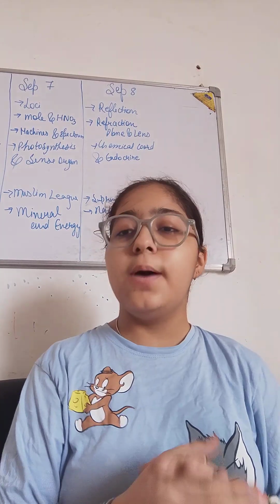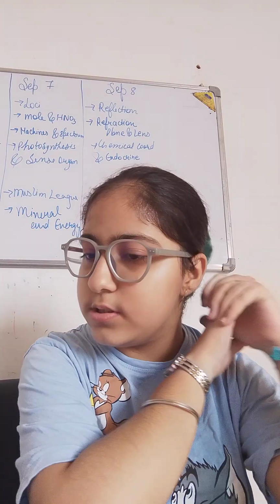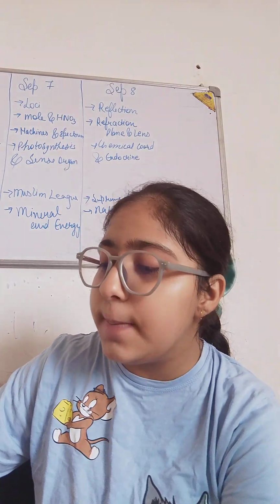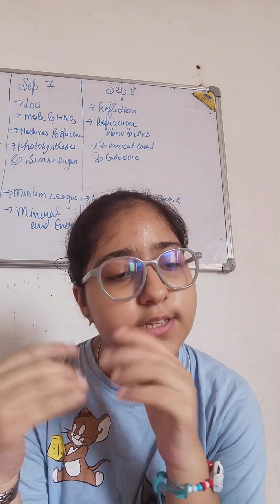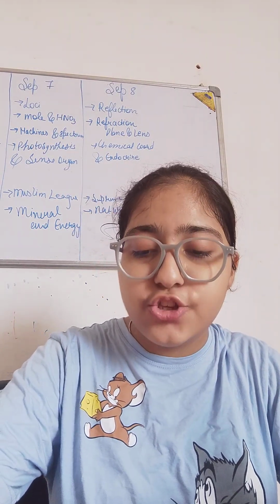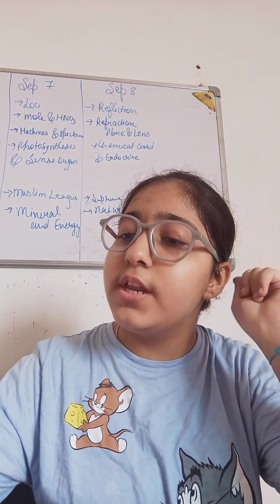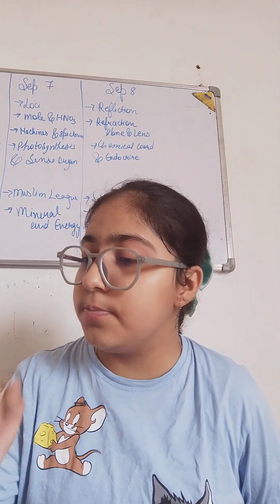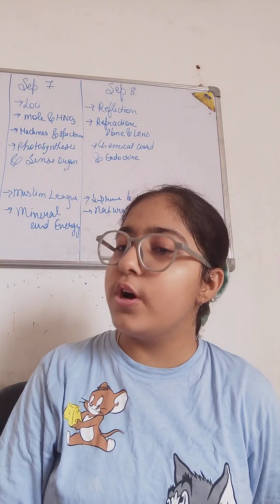CHAPTER AMMONIA REVISION AND IMPORTANT QUESTIONS